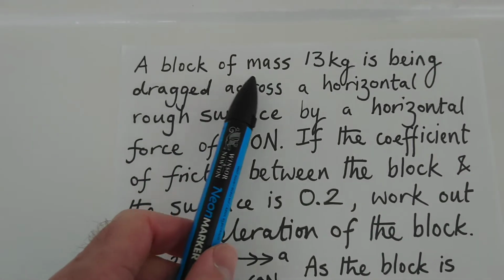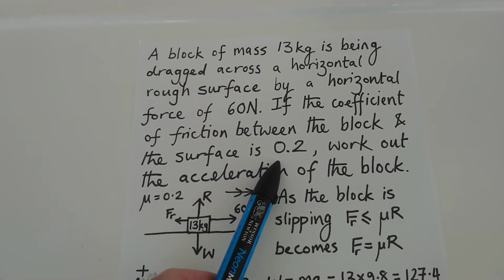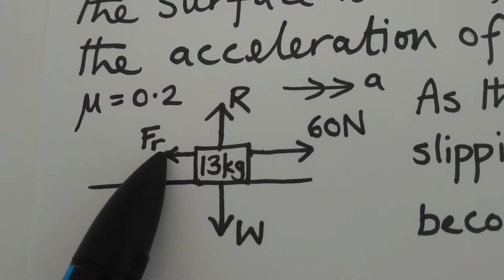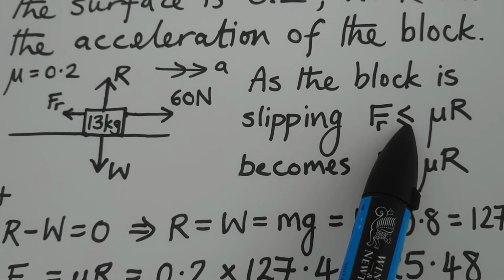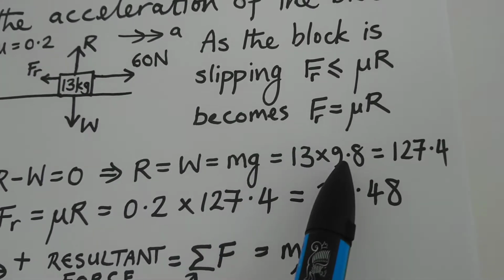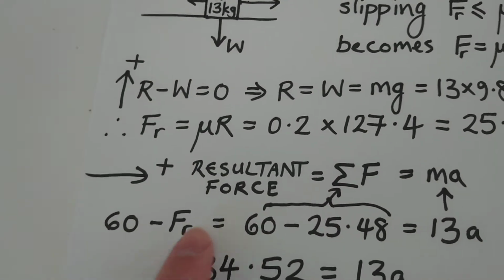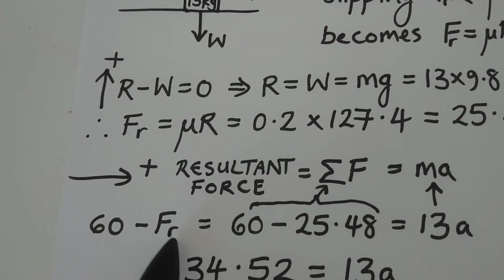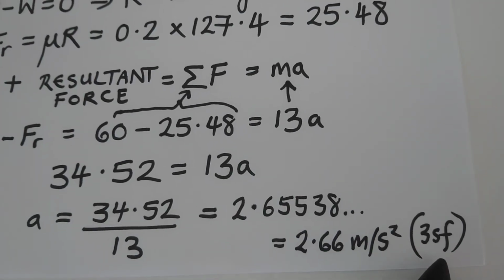Work out acceleration for block slipping across rough horizontal surface